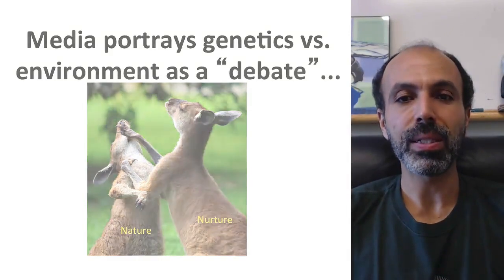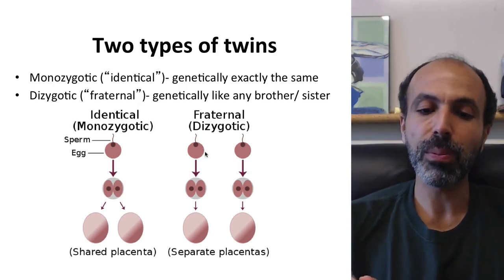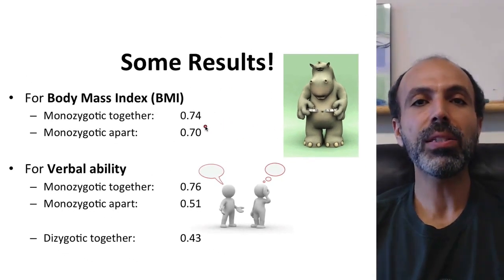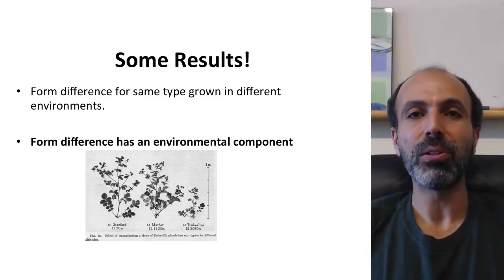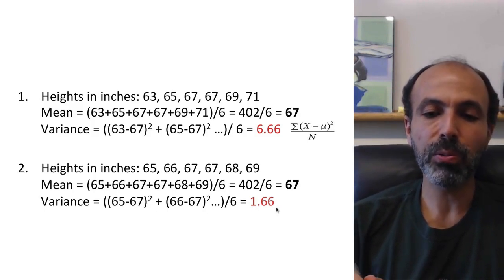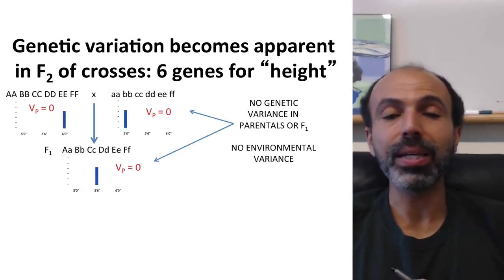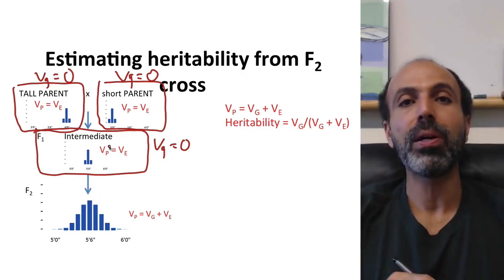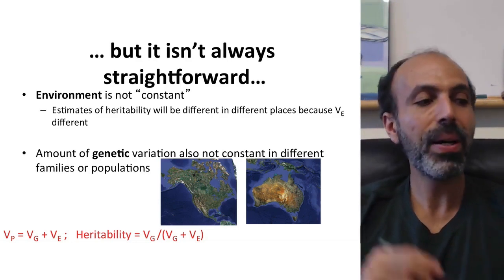Genetics and Evolution - 5.1 Genes vs Environment